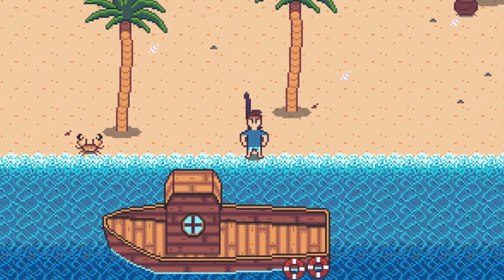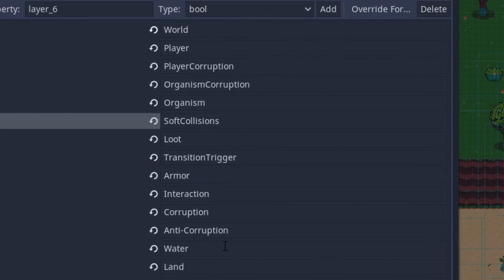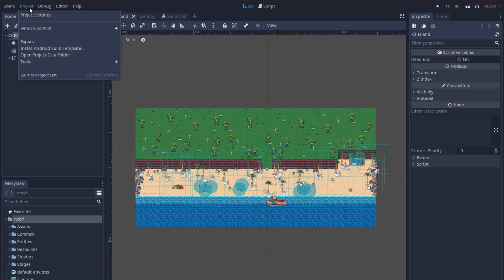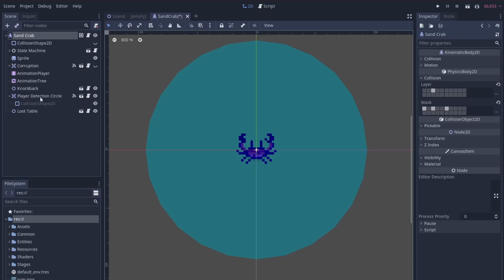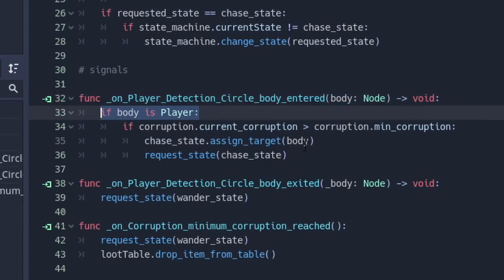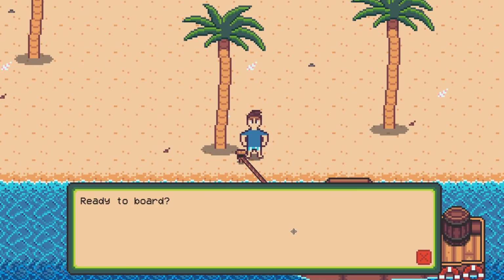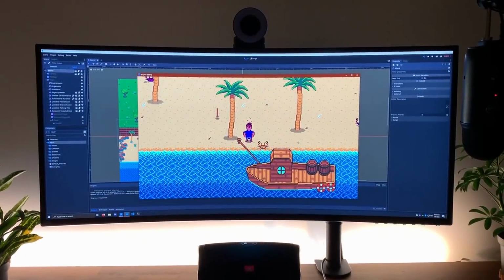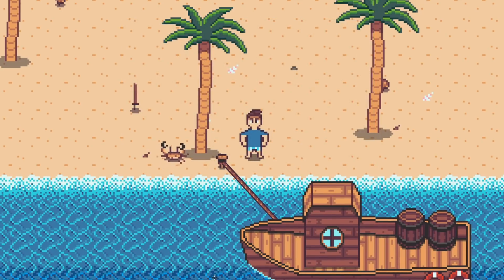Beginnings of Sailing in My Marine Biologist RPG!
Hey everyone, thanks for joining me for another devlog! In this episode I come back from a bit of a hiatus to get back to work on a very important part of Dauphin - sailing between islands! As is often the case, my initial plans are derailed by the need to update other parts of the game - in this case my collision handling and my dialogue manager. But by the end we are on track and have the player aboard their research vessel.

Play Snow Pounce!

Play Blink!

Apple iPad Pro
Apple Pencil

Main Monitor - Alienware 34" Ultrawide 3440x1440 @ 120hz GSYNC
Vertical Monitor - Dell 25" 1440p IPS
Keyboard - MASSDROP CTRL
Mouse - Logitech G502
Microphone - Blue Yeti
Webcam - Razer Kiyo

CASE - Corsair AIR 540 ATX Mid Tower
CPU - i7 9700K
FAN - Noctua NH-D15
MOBO - Gigabyte Z390 AORUS Ultra
GPU - Gigabyte RTX 2080
RAM - Corsair Vengeance LPX 16GB DDR4 @3200
STORAGE - Samsung 970 Evo 1TB M.2
PSU - EVGA SuperNOVA 850 G3